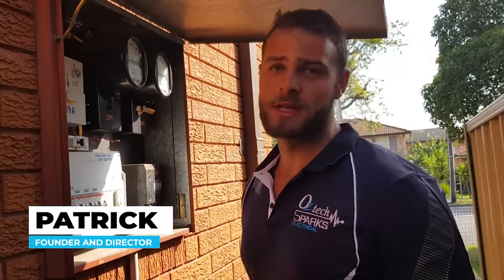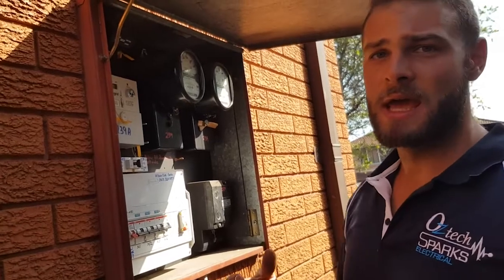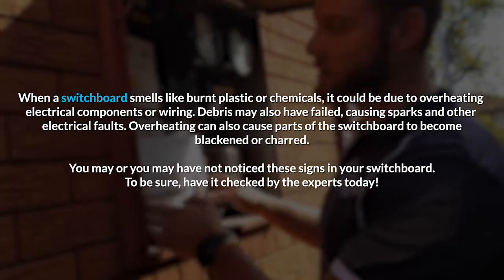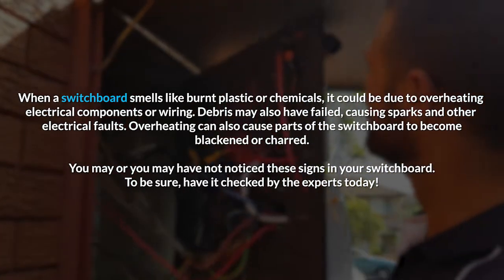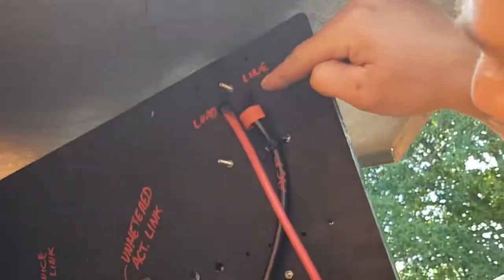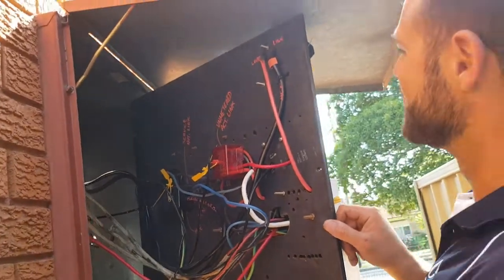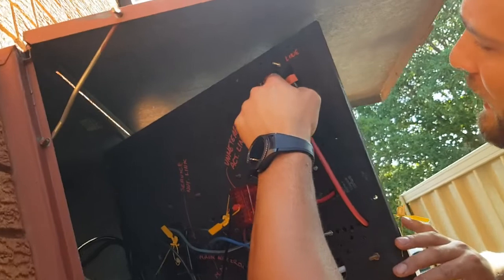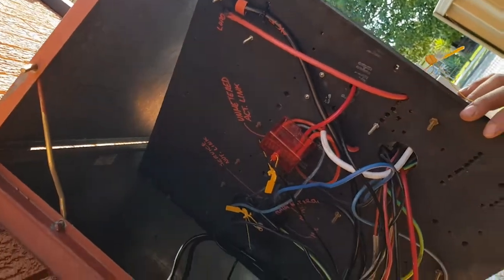Is your switchboard emitting a smell like that of burning plastic or chemicals?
Is your switchboard emitting a smell like that of burning plastic or chemicals? That could mean a potential major electrical hazard! Lucky for you, we specialise in repairing and upgrading switchboards and we’re ready to do the work anytime. ⚡👨🏻‍🔧
Trust Oztech Sparks Electrical for all your switchboard service needs. We’re here to give you peace of mind by ensuring the integrity of your property’s electrical safety.